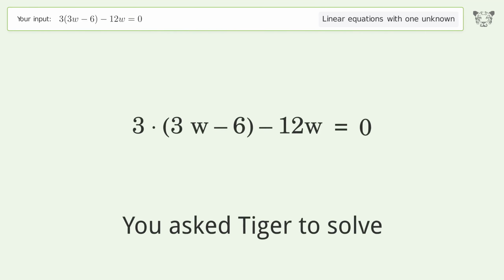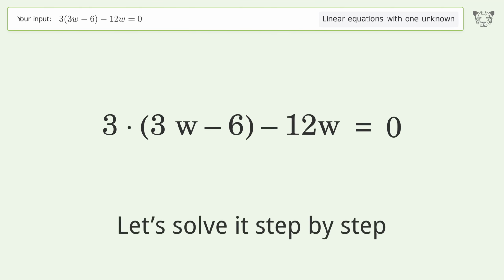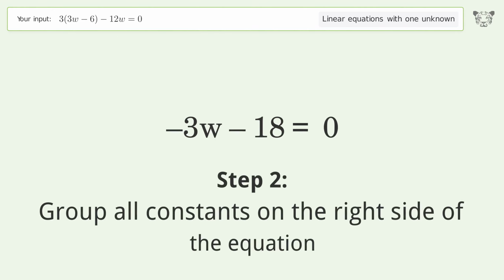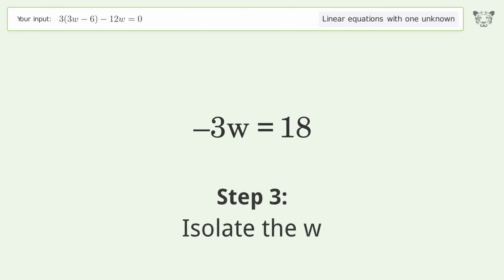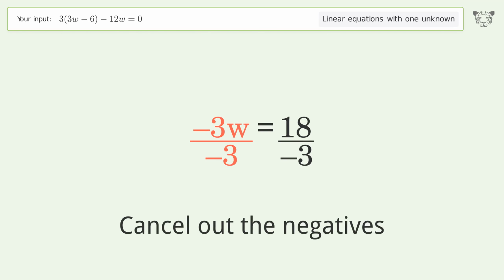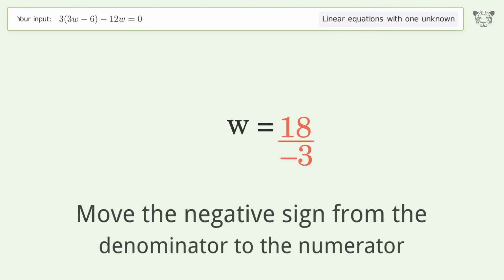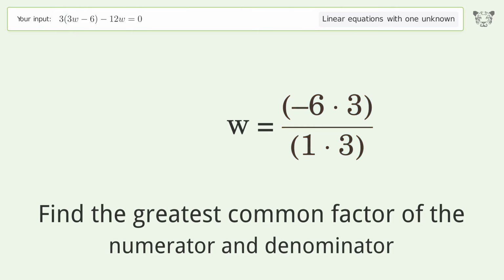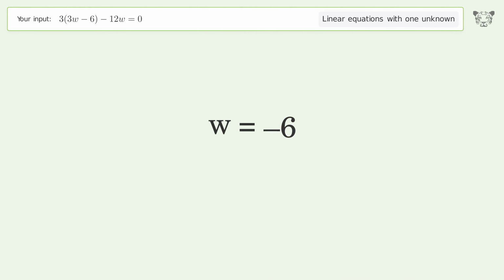Solve 3(3w-6)-12w=0: Linear Equation Video Solution | Tiger Algebra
Struggling with 3(3w-6)-12w=0? Watch our step-by-step video on Tiger Algebra to master this linear equation effortlessly. Also check out for more tips and tricks for dealing with linear equations with one unknown